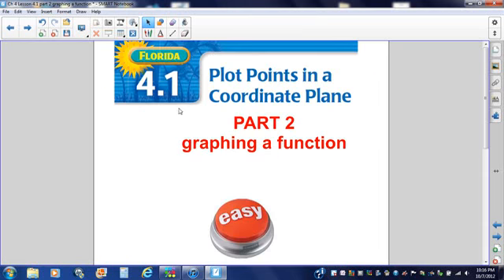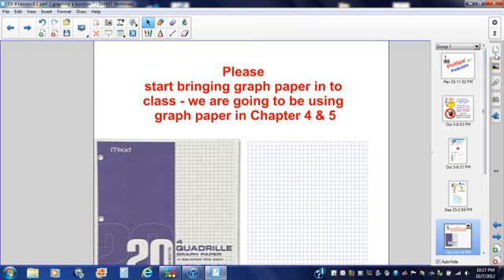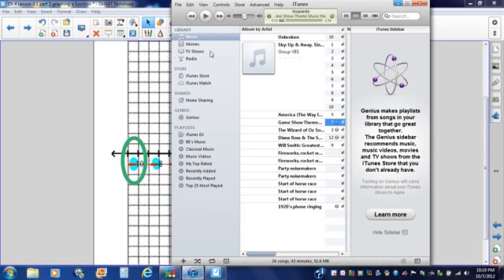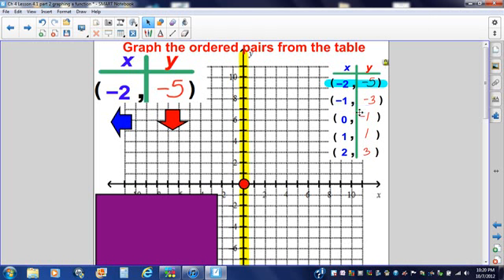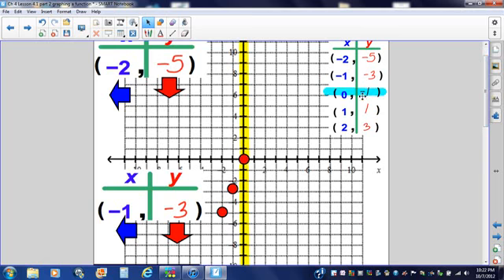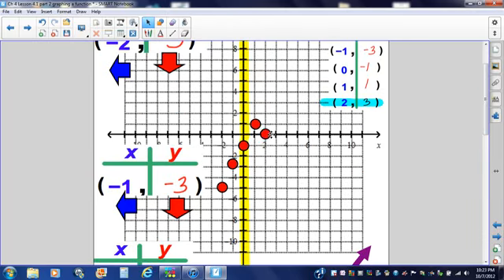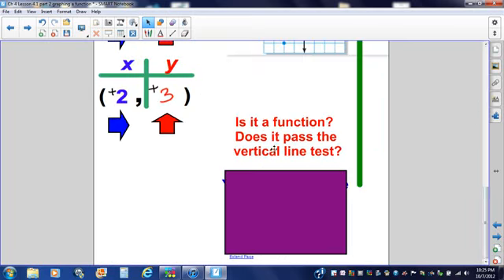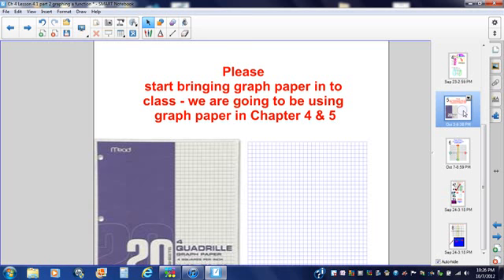Lesson 4.1 part 2 graphing a function